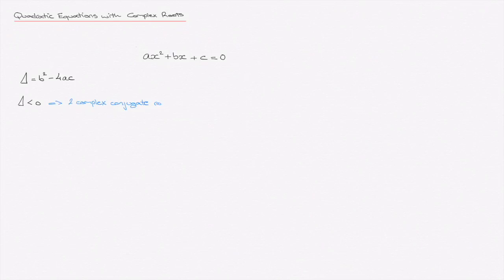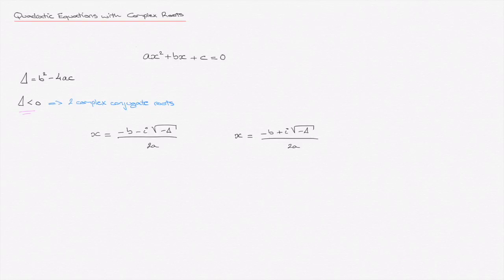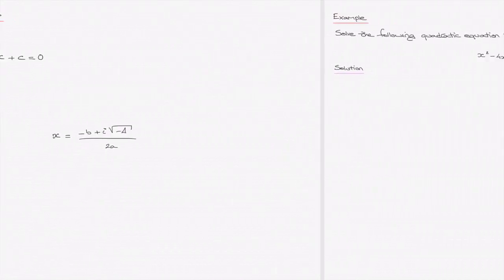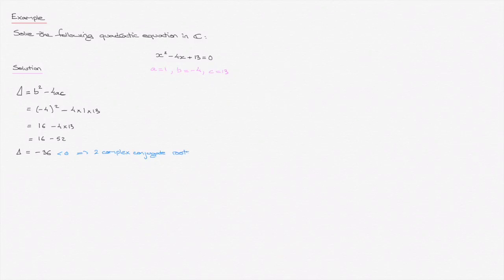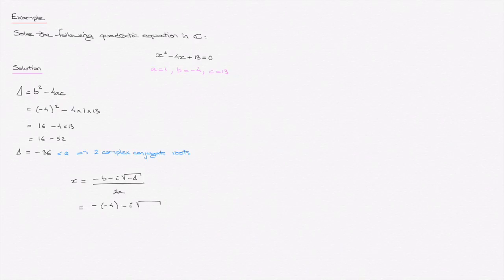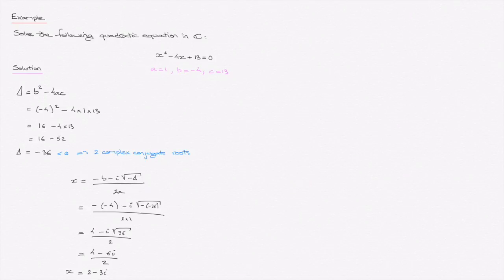Quadratic Equation with Complex Roots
We learn how to solve quadratic equations with complex roots. The quadratic formula for quadratic with complex solutions is given and we work through an example.